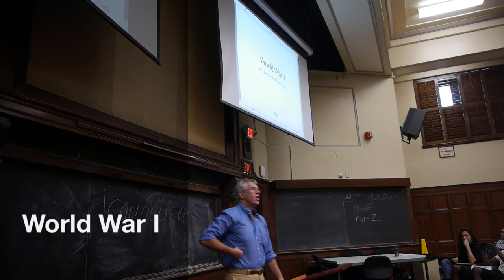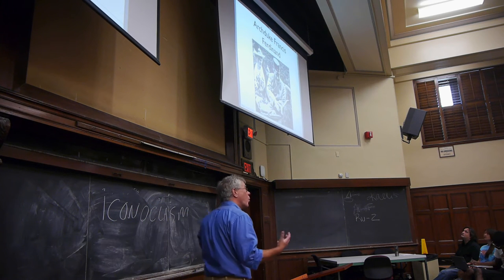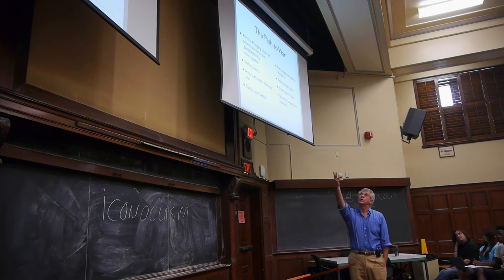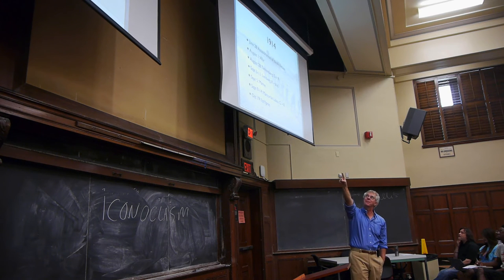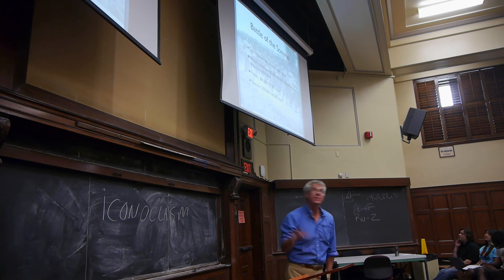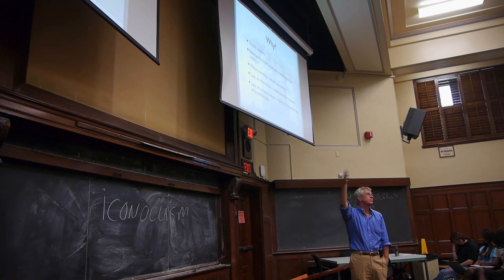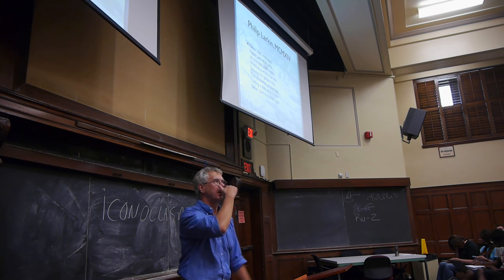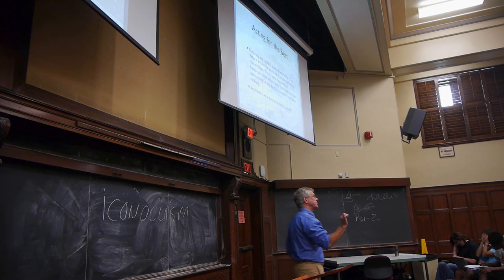World War I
World War I, Lecture 8 of Ideas of the Twentieth Century, Fall 2015.